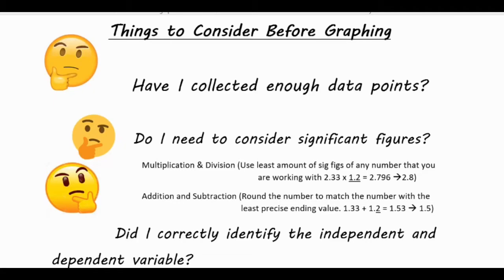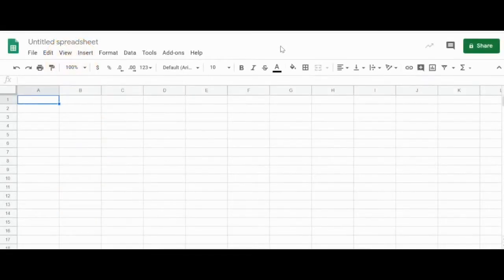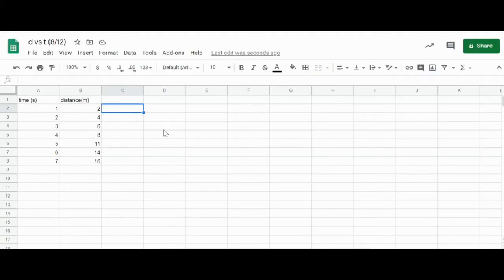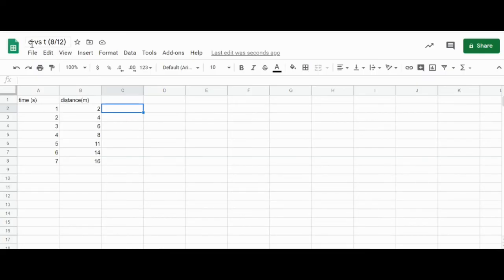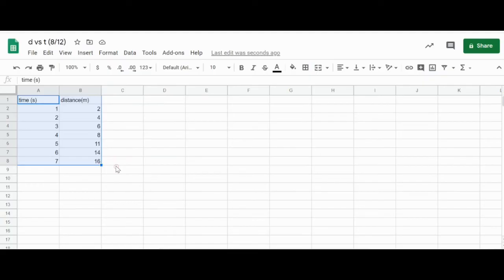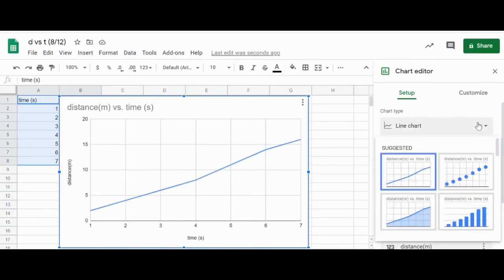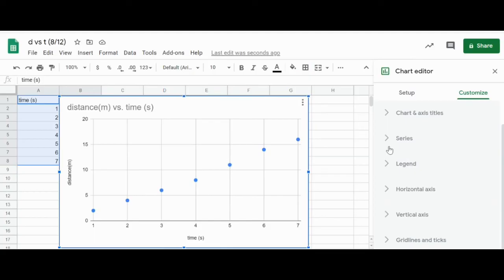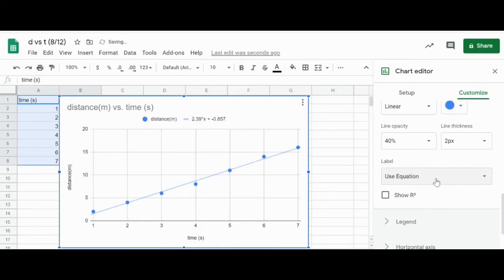How to Create a Graph on Google Sheets ( with Labels, Trendline, and Equation)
This is a tutorial that describes how to create a graph on google sheets.  This tutorial is geared towards developing a graph after completing a scientific experiment.  The first 57 seconds address important factors to consider before inputting data, then the remainder of the video provides steps on how to generate your graph on Sheets.